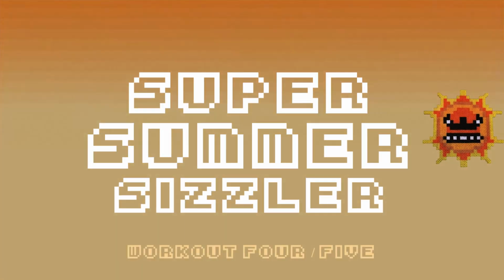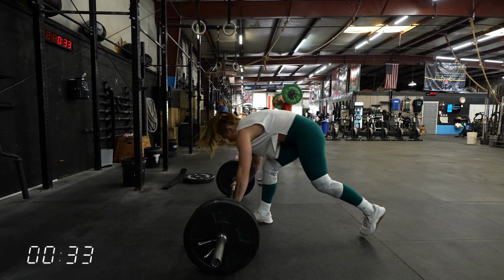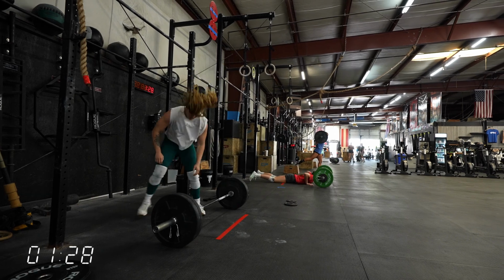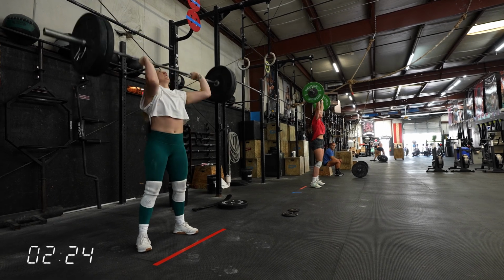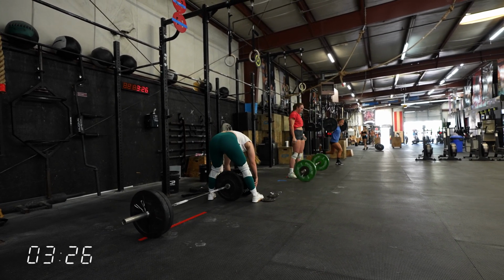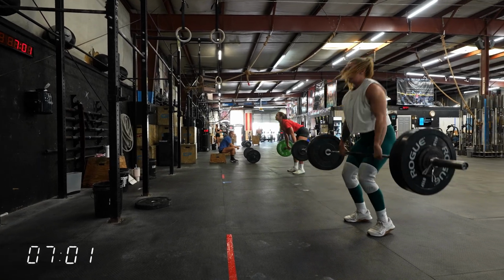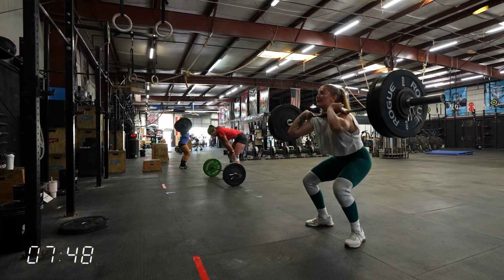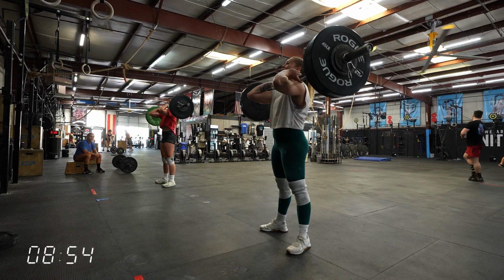"SPF 1000/Bomb Pop" w/ Ashleigh Wosny | SUPER SUMMER SIZZLER 2023